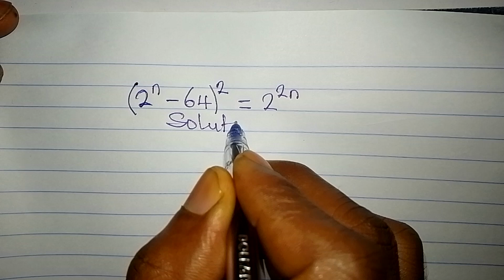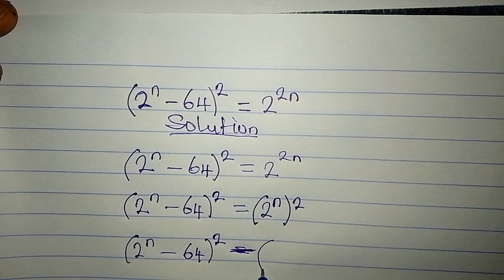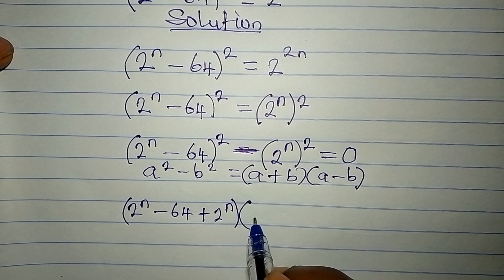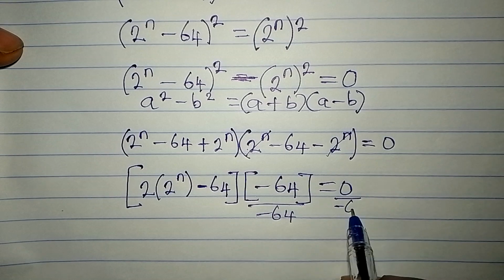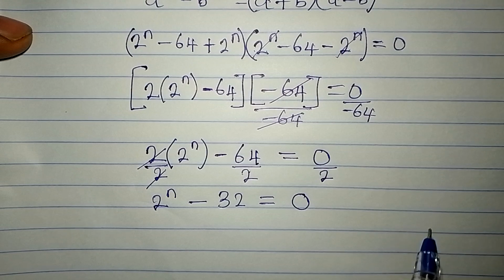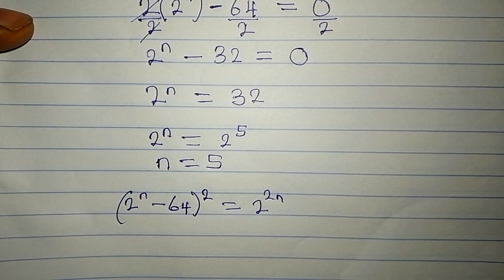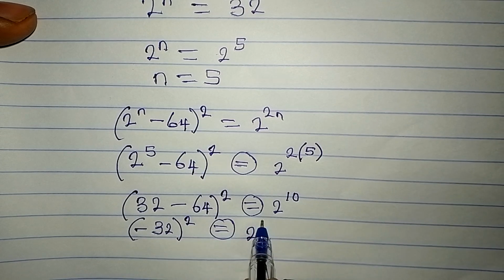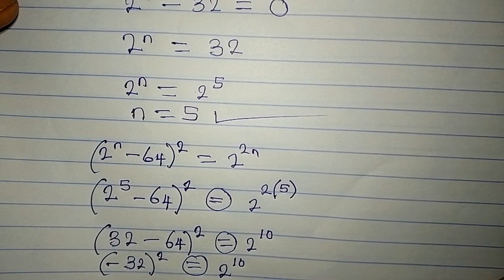Russian | Olympiad Mathematics | Fully solved and confirmed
This is a beautiful Olympiad Mathematics